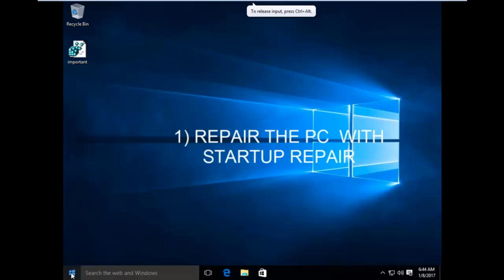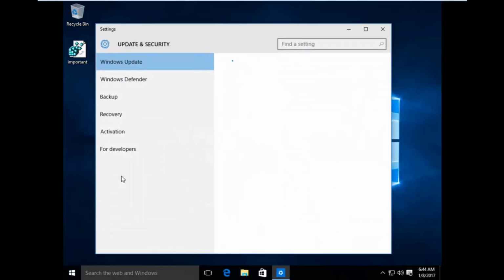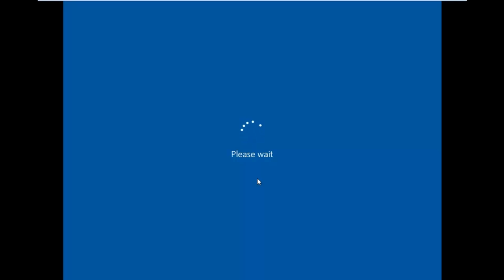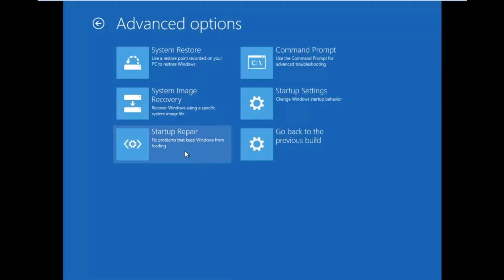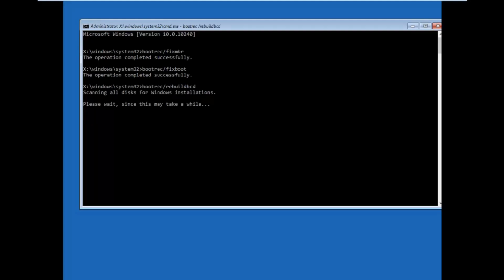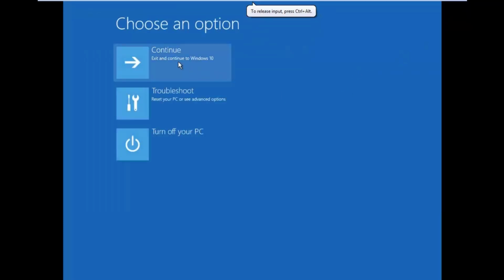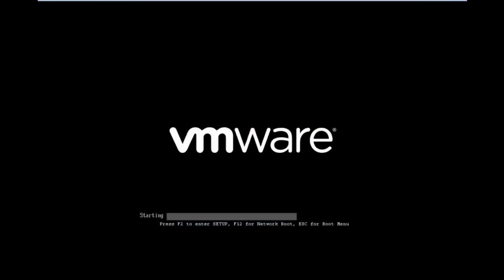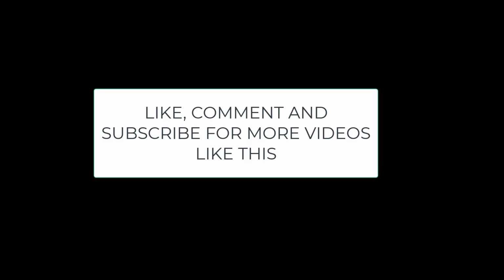Fix DRIVER_VERIFIER_DMA_VIOLATION Blue Screen Error Windows 10/11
How To Fix DRIVER_VERIFIER_DMA_VIOLATION Blue Screen Error in Windows 10 and Windows 11